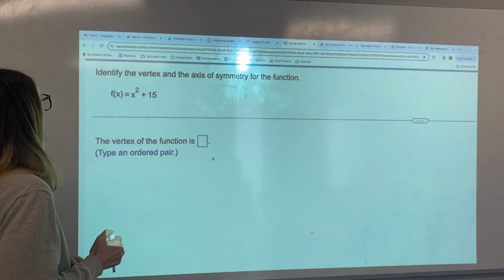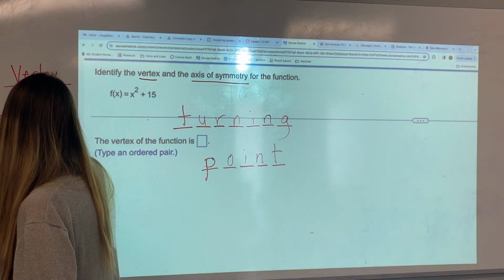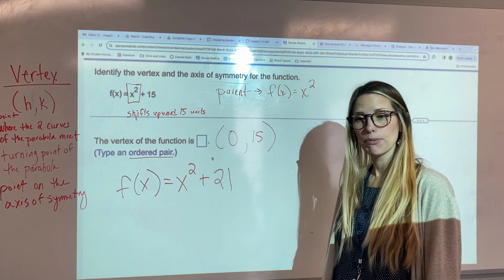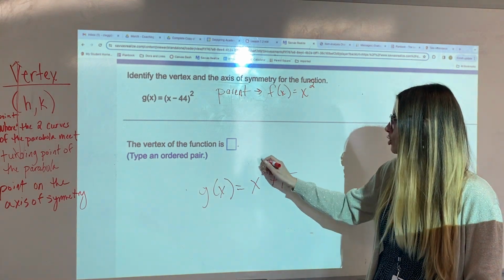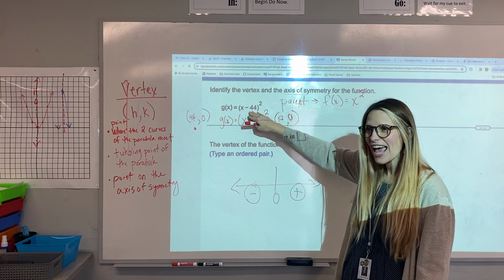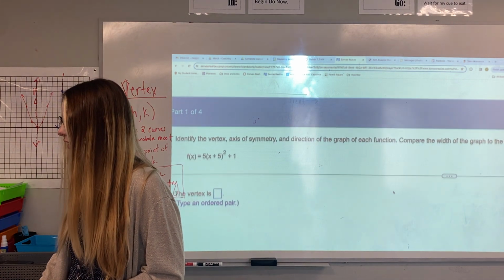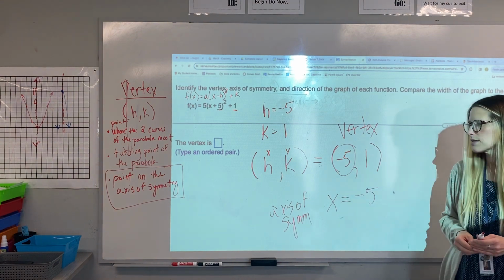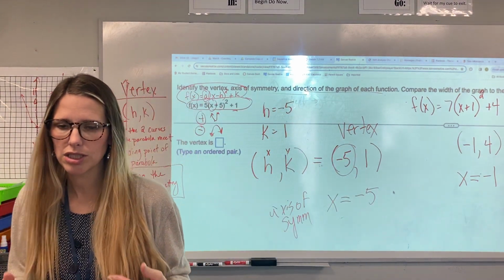Algebra: lesson 7.2 homework help